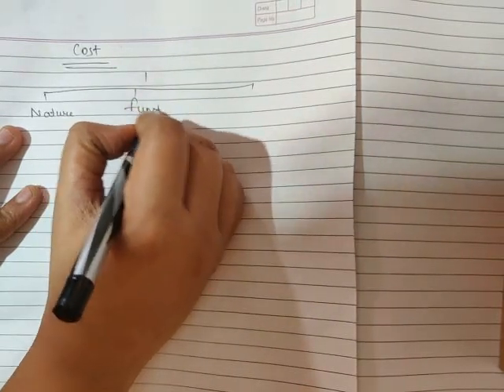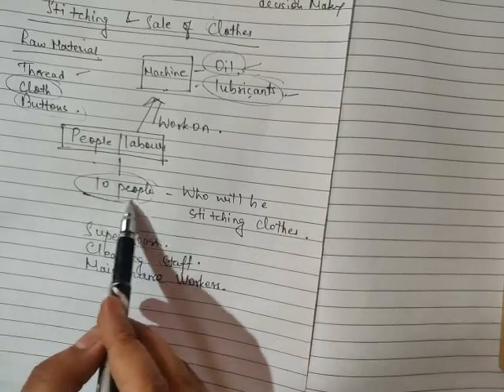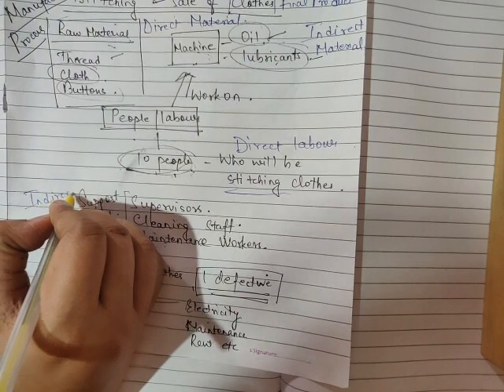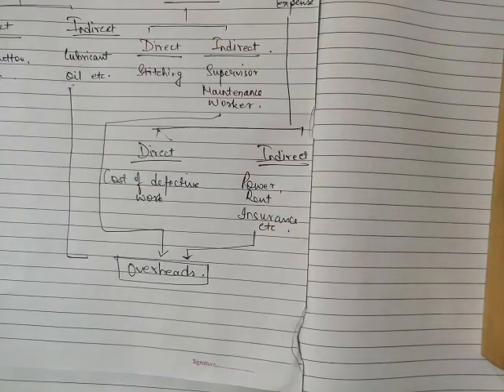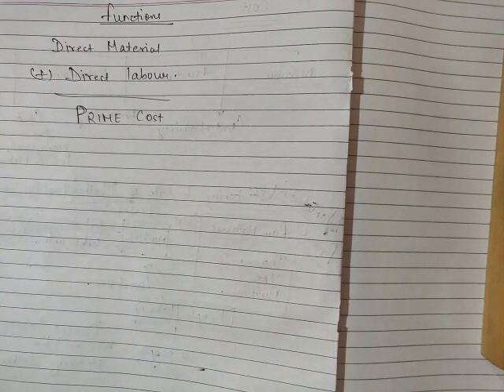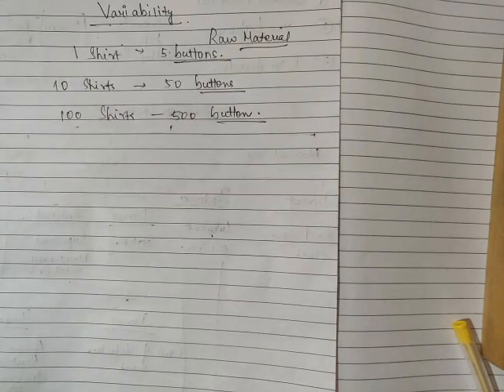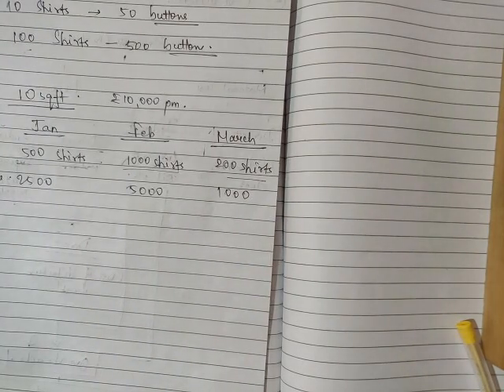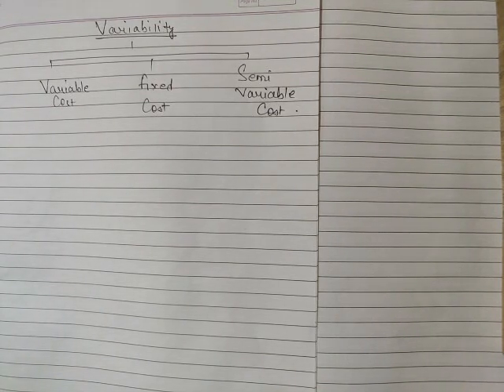Chapter I - Introduction to Cost & Management Accounting || Part III ||CA Khushboo Agarwal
Detailed discussion on classification of cost basis on nature, function and variability